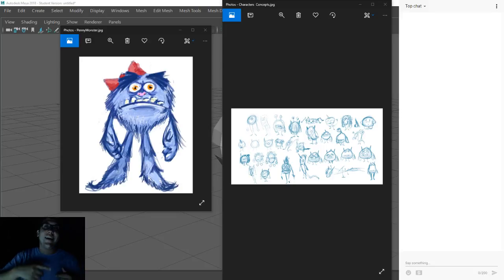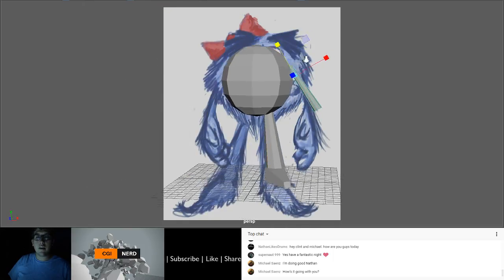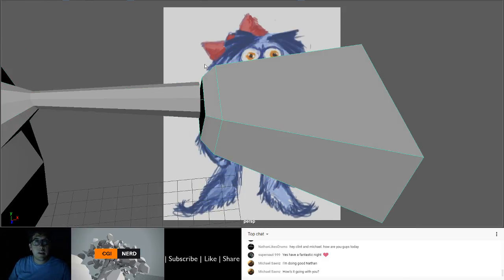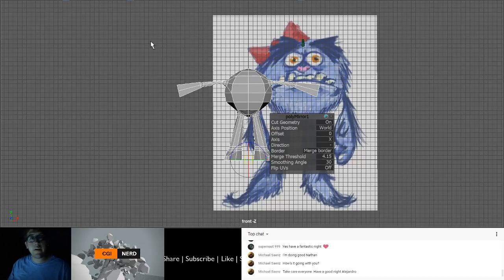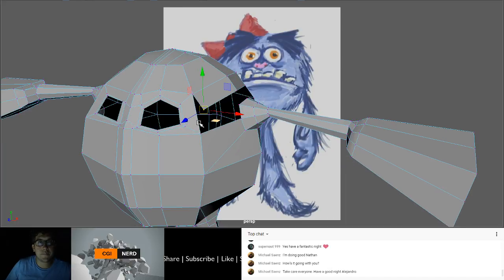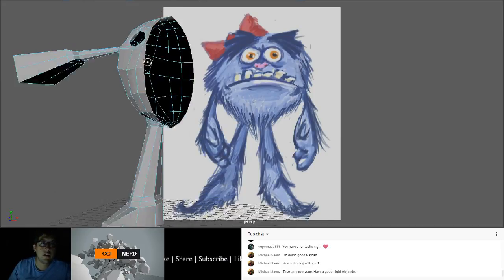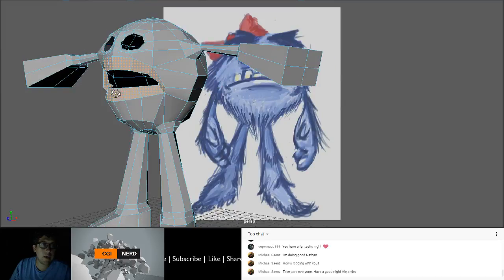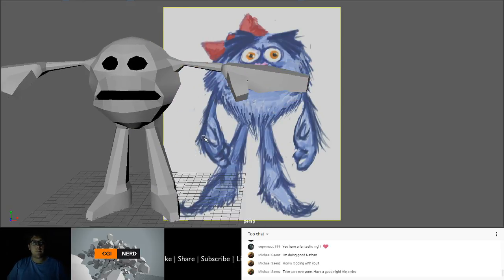Blocking in a Character in Autodesk Maya 2018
In this video tutorial, I go over how to do a quick block in of a character inside of Autodesk Maya 2018. This creature is a Monster Character for an idea that I have for my daughter Penny.